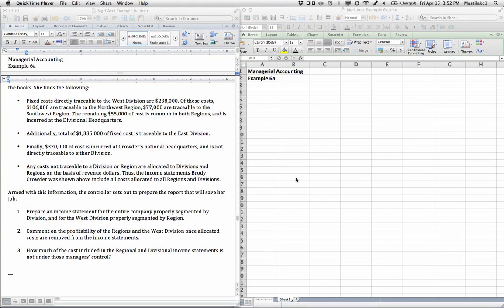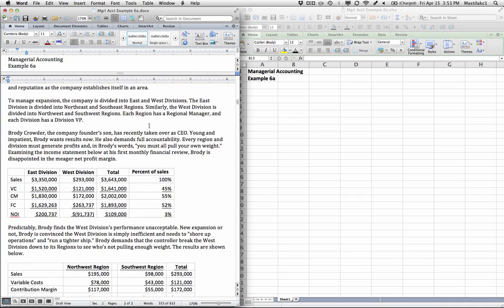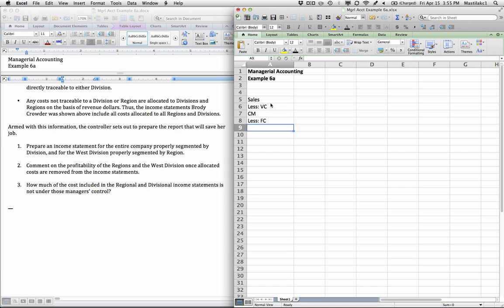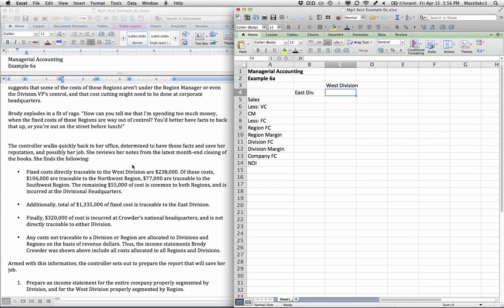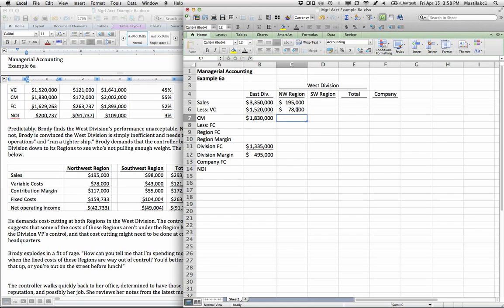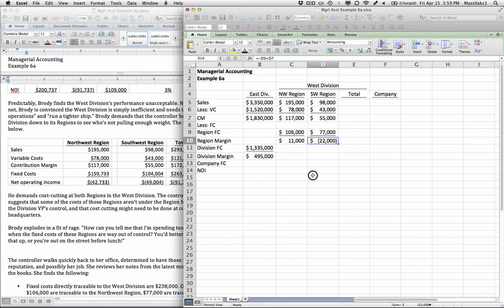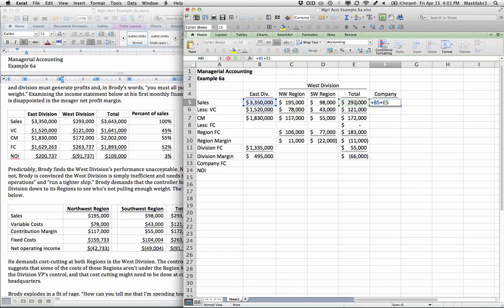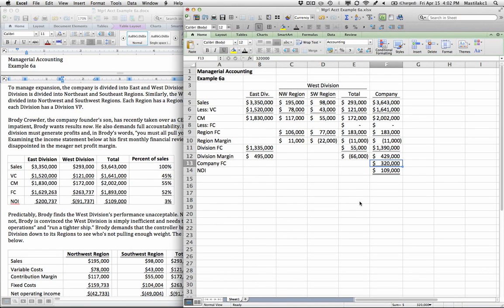Mgrl Acct Example 6a